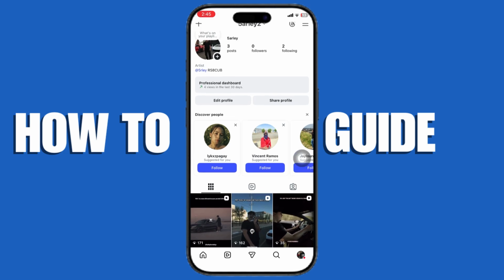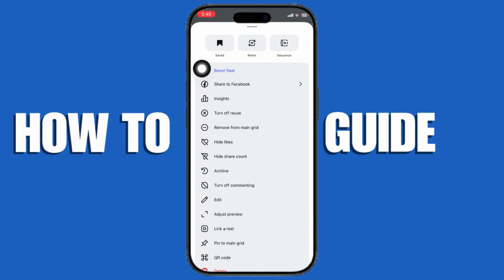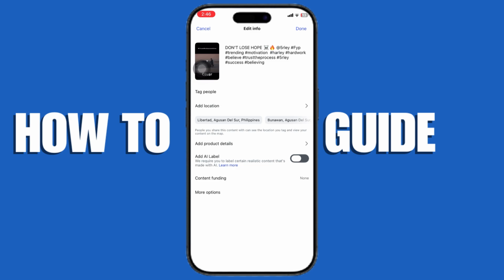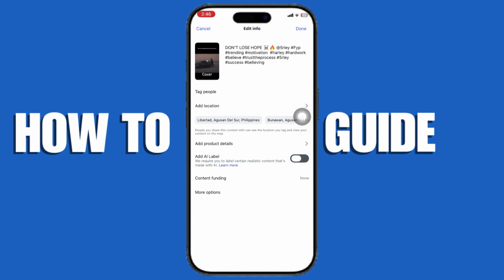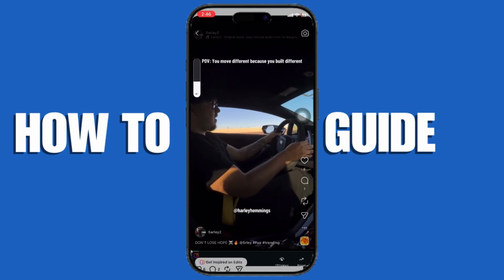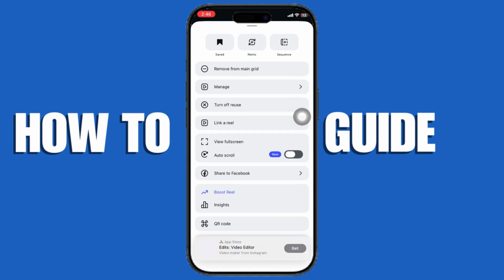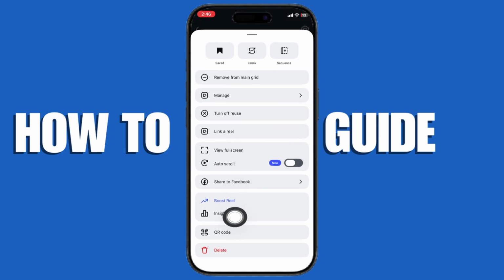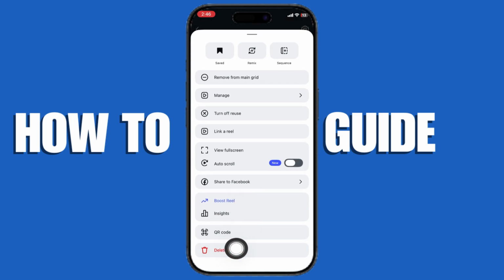How to Remove Songs from Instagram Post (Easy Guide)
Learn how to remove songs from Instagram post quickly and easily. This tutorial shows remove music from Instagram post, edit your post, fix audio issues, and manage Instagram music feature step by step. If you want to delete song from Instagram post, change audio, or update your content, this guide helps you fix it fast on Android and iPhone.